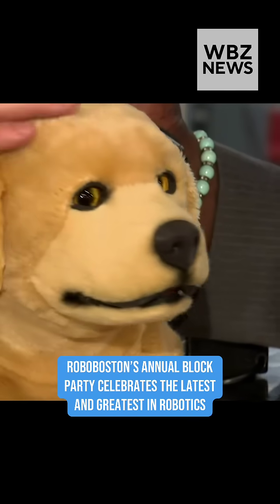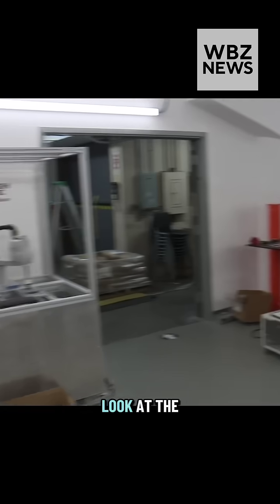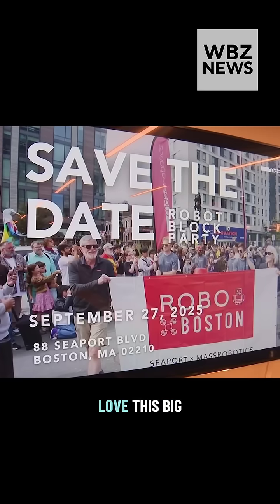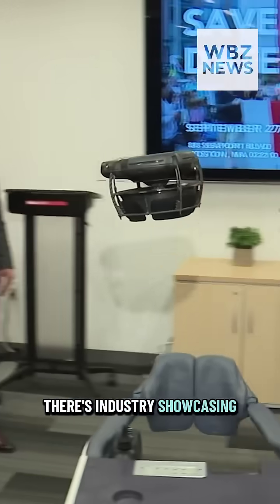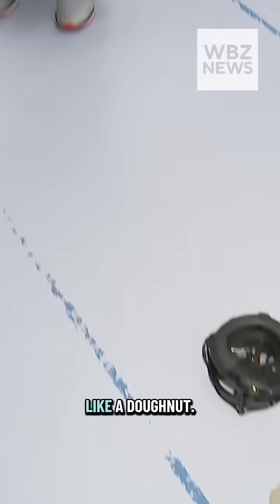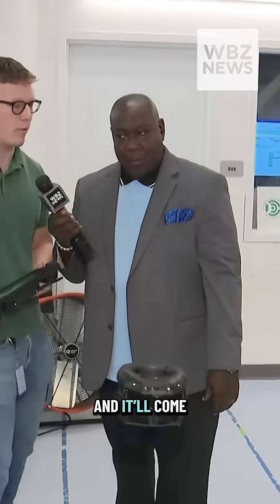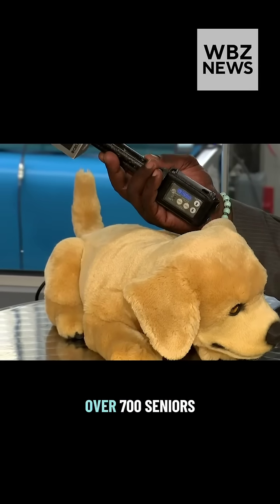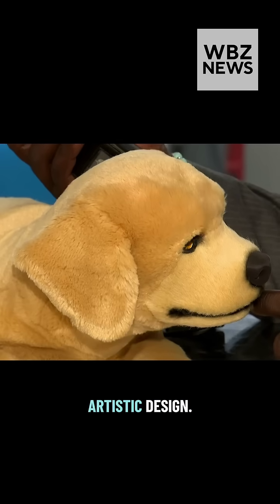RoboBoston’s annual block party celebrates the latest and greatest in robotics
The largest celebration of robotics is happening in Boston, Massachusetts this weekend, showcasing technology from students, universities and companies all around the city. WBZ’s Levan Reid had the chance to meet with several companies participating in the event. The block party is free and open to the public on Saturday, September 27 in the Seaport.